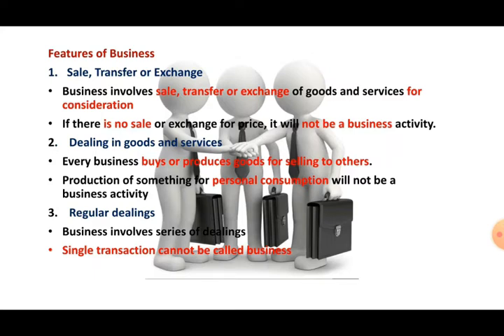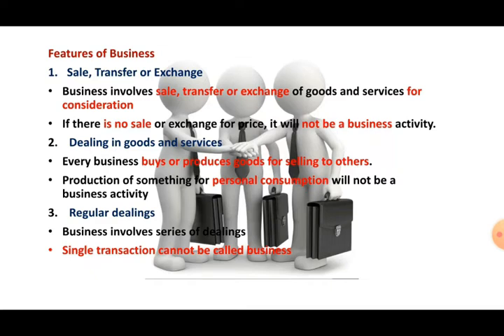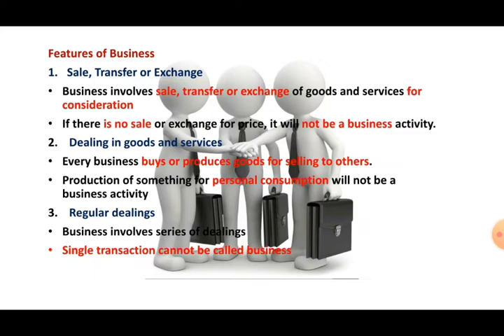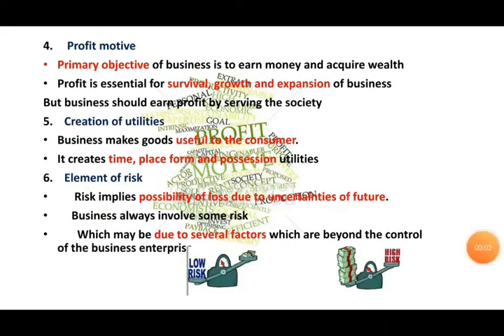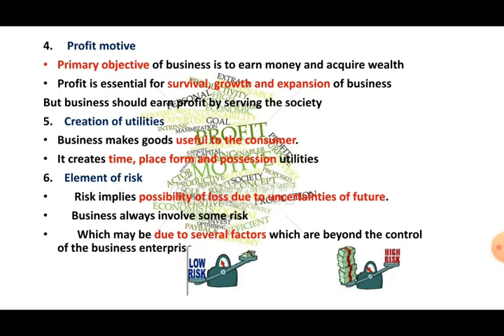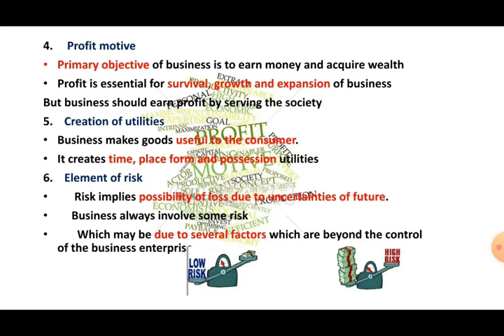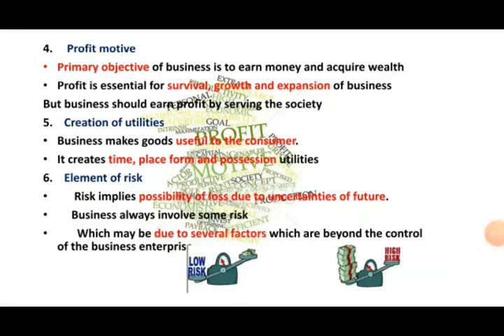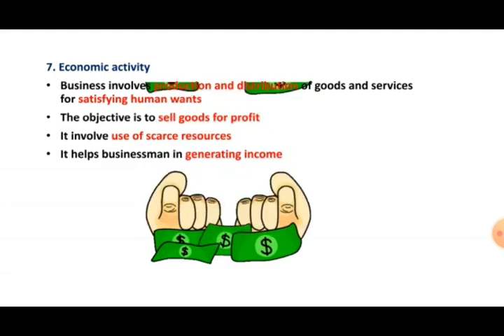features of business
basic concepts of commerce